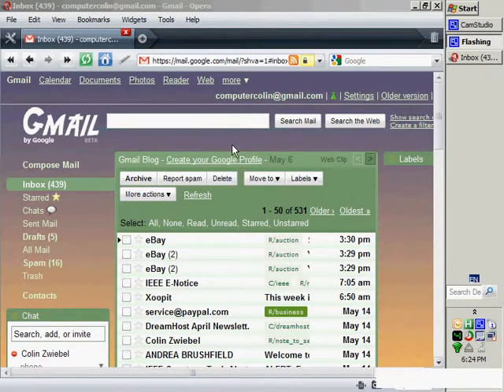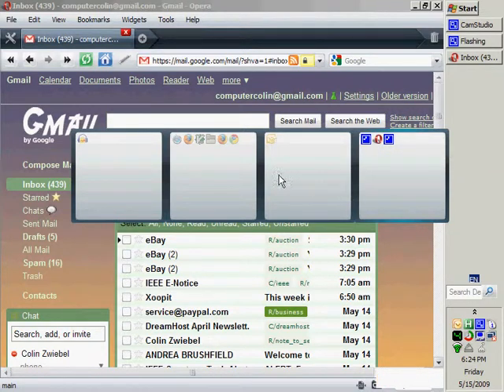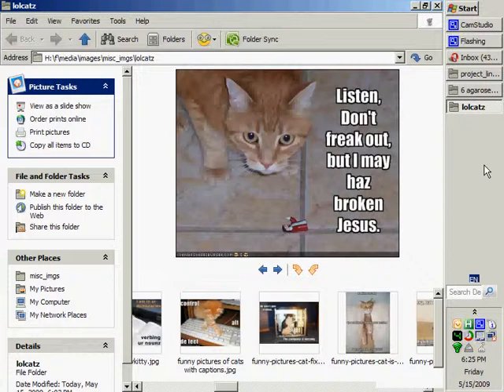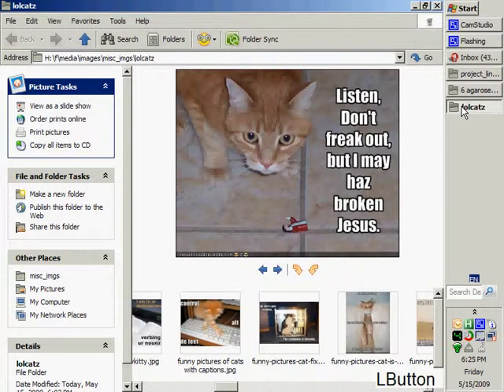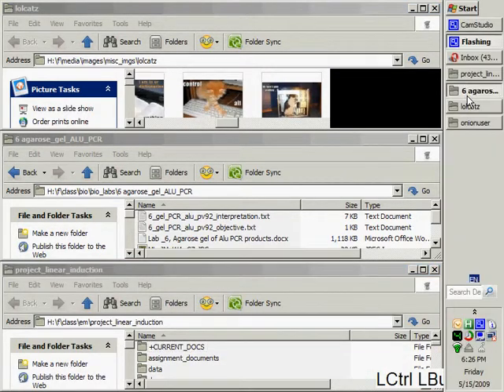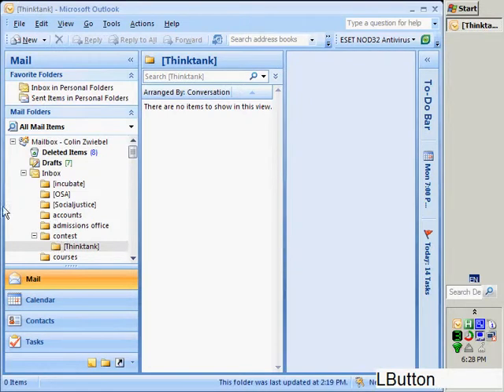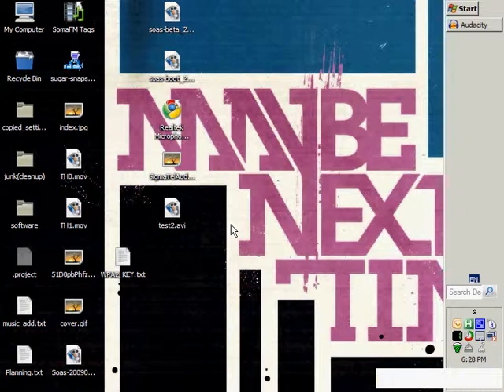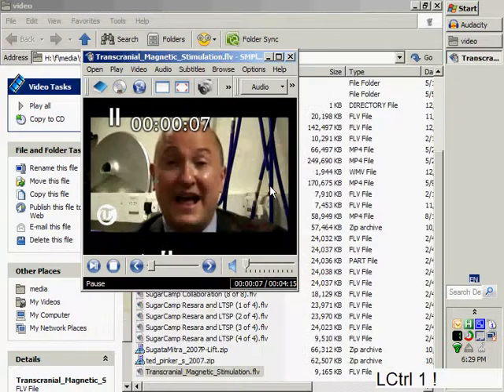lifehacks: Keyboard Shortcuts and Computer Use Made Awesome Screencast-Part 2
The average amerian uses their computer 142 minutes per day, according to a Ball State University study. As the young, the hit, and the engineers, we use our even more. Make sure those 142 minutes (or 284, or 2840, depending on your addition level) are actually spent doing the things you want to do, not wading through menus, fighting with files, and getting lost in the 100 windows and tabs you have open at once. Know thy computer and rule it absolutely!

To get started, figure out what we're talking about, watch the things I do in this video. Then check out the accompanying site

for a detailed description of tricks and shortcuts you can use to make computer use an exercise in productivity instead of mouse pointing.